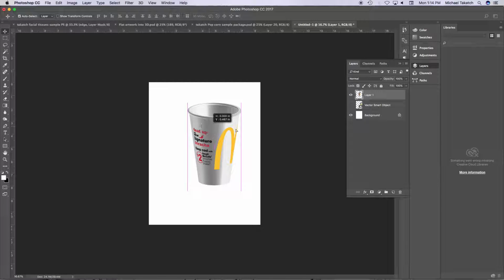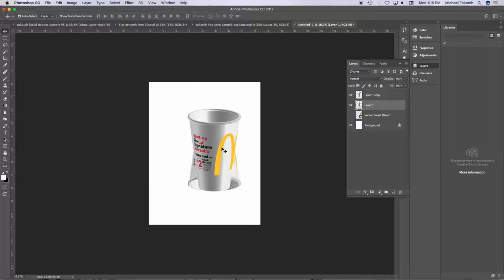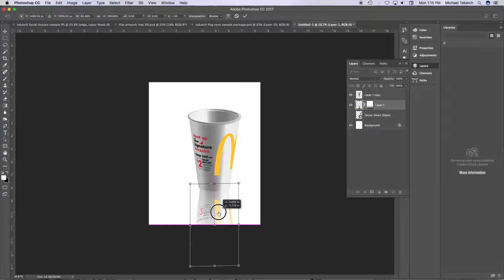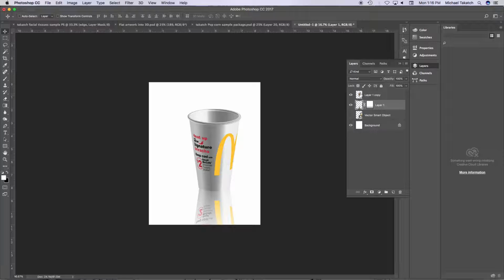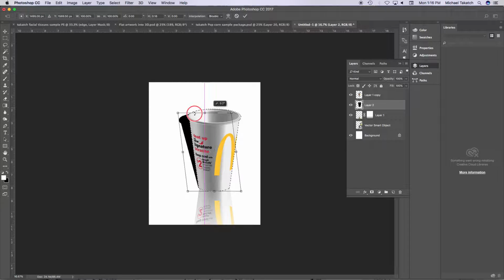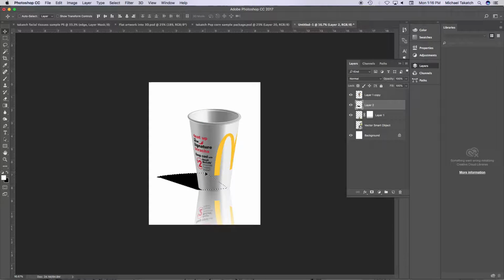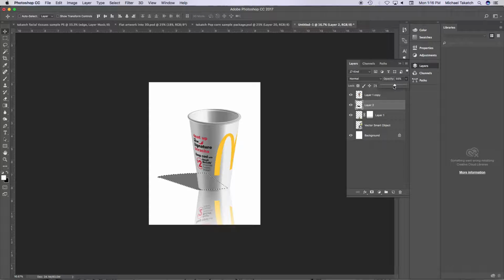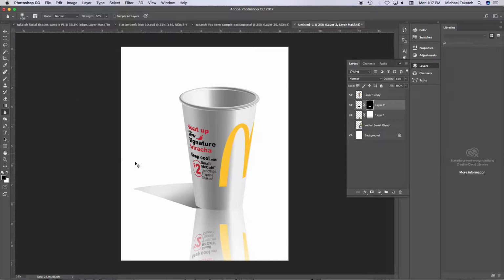McDonalds in PS